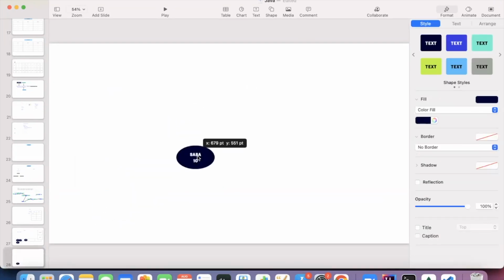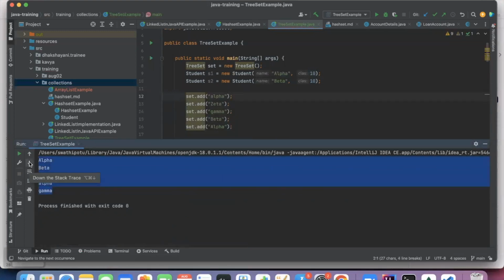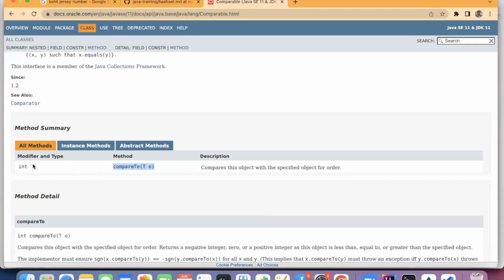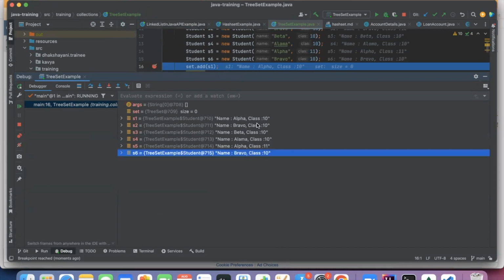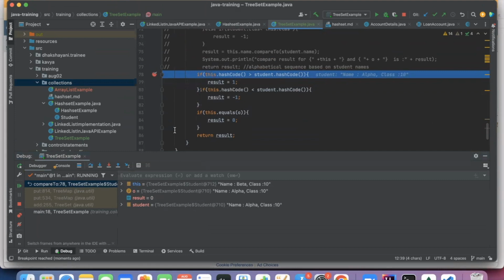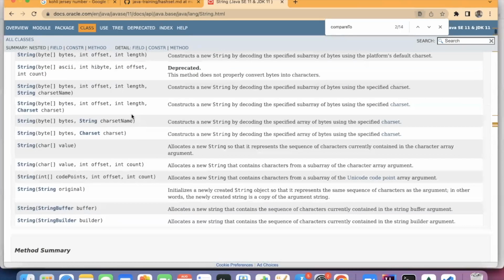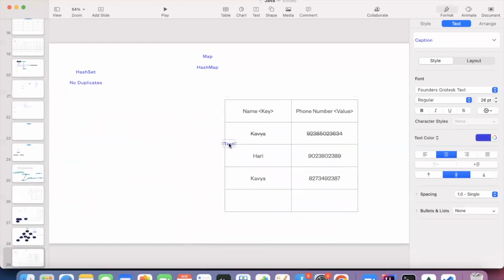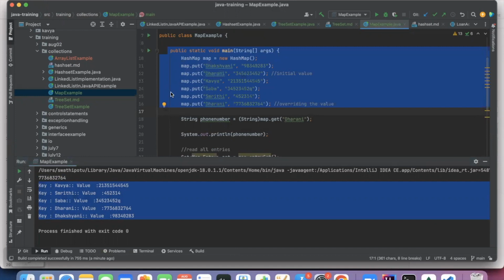Java Collections Part - 4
Treeset implemetation